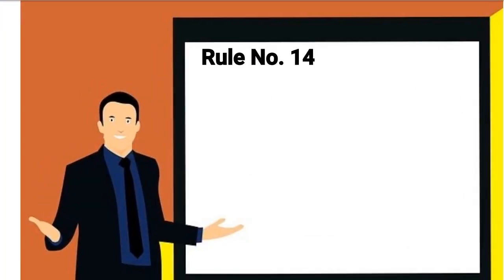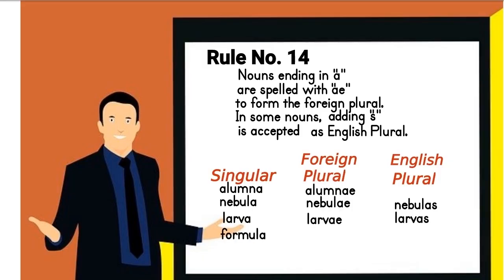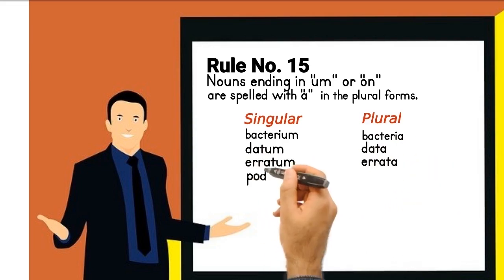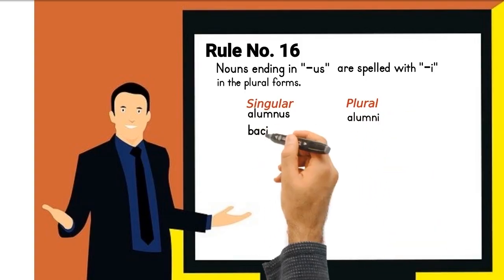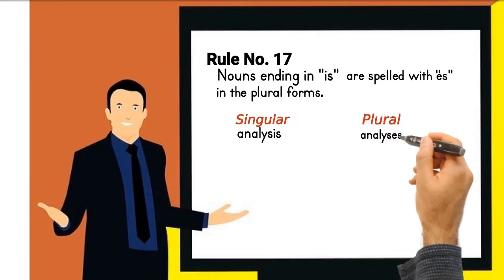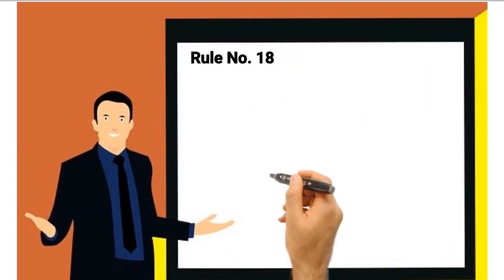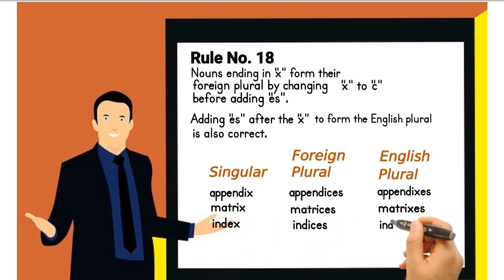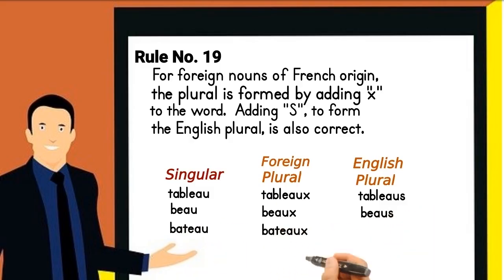VIDEO 9 PLURAL FORMS OF NOUNS: RULES 14 to 19: FOREIGN NOUNS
📘 Parts of Speech Made Simple – Plural Forms of Nouns (Rules 14–19: Foreign Nouns) | Dr. Victor G. Teves

Continue your grammar journey with Dr. Victor G. Teves in this Parts of Speech Made Simple episode, where we explore how foreign nouns form their plurals in English.
Some words retain their original foreign endings, while others have accepted English plurals—and this video clearly explains both.

🎯 In this lesson, you’ll learn:
✅ Rule 14: Nouns ending in –a → –ae (alumna → alumnae, formula → formulae / formulas)
✅ Rule 15: Nouns ending in –um / –on → –a (bacterium → bacteria, phenomenon → phenomena)
✅ Rule 16: Nouns ending in –us → –i (radius → radii, alumnus → alumni)
✅ Rule 17: Nouns ending in –is → –es (analysis → analyses, crisis → crises)
✅ Rule 18: Nouns ending in –x → –ces (index → indices / indexes, matrix → matrices / matrixes)
✅ Rule 19: French-origin nouns ending in –eau → –eaux (tableau → tableaux, bureau → bureaux)

This lesson helps learners master foreign plural forms used in everyday English, academic writing, and professional communication.